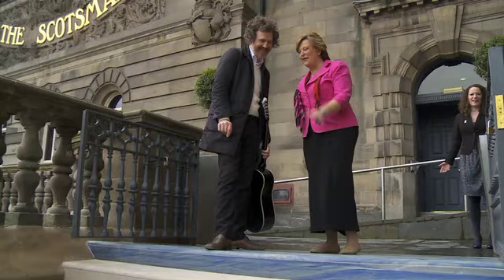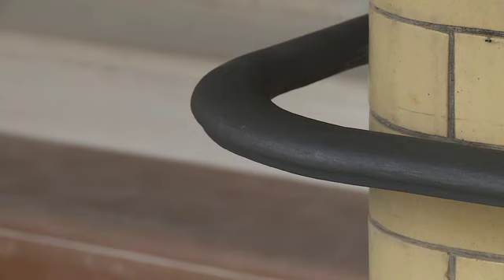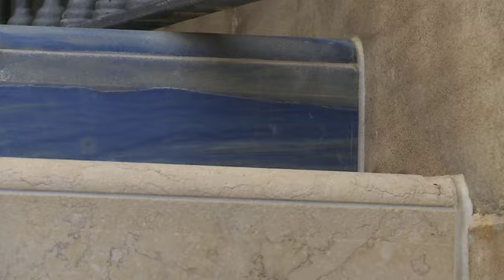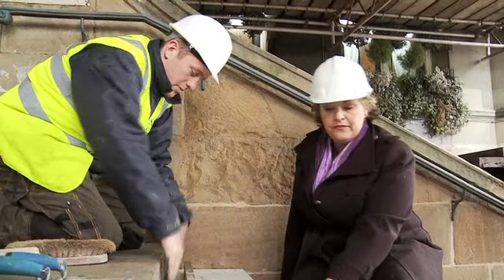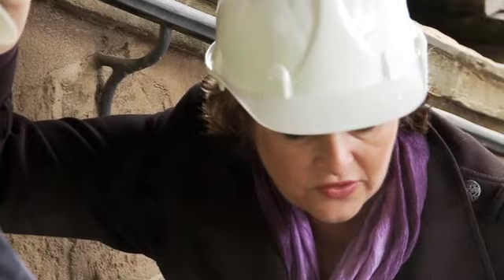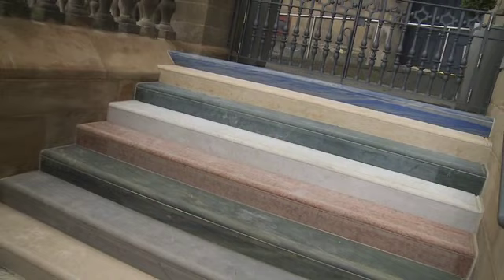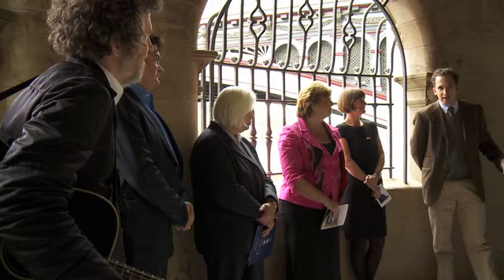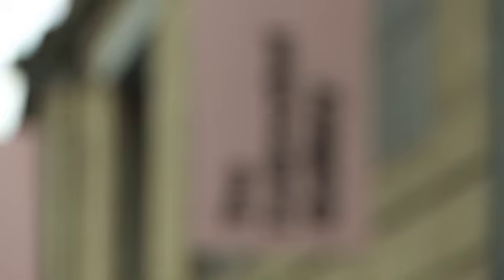Opening of the Scotsman Steps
The Scotsman Steps, a unique Edinburgh landmark has been revitalised by Turner Prize winning artist Martin Creed. Commissioned by The Fruitmarket Gallery with support from Scottish Government's Edinburgh Festivals Expo Fund.